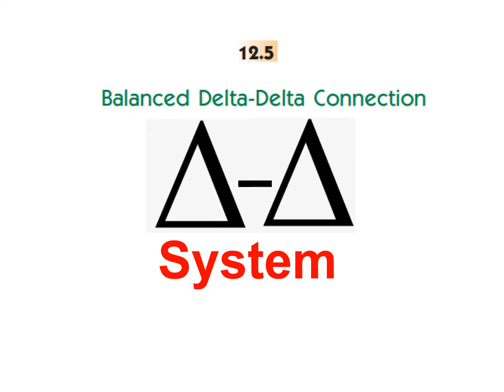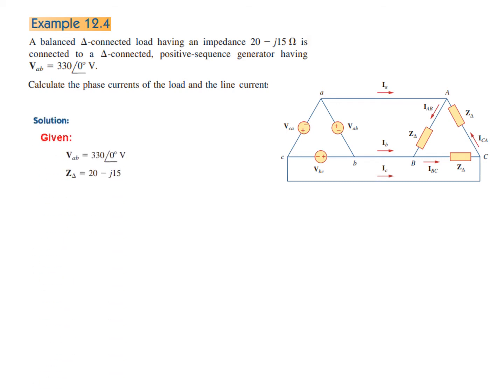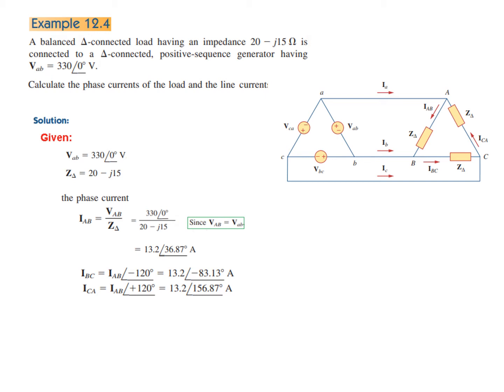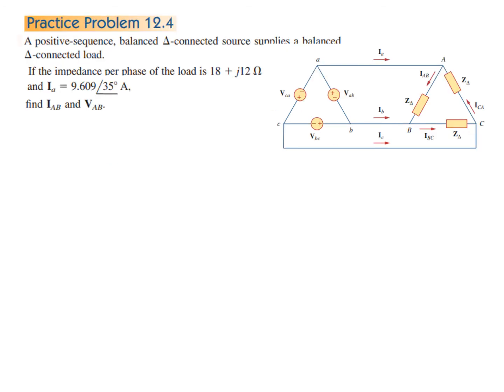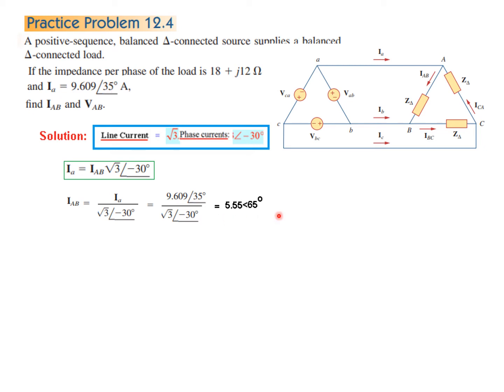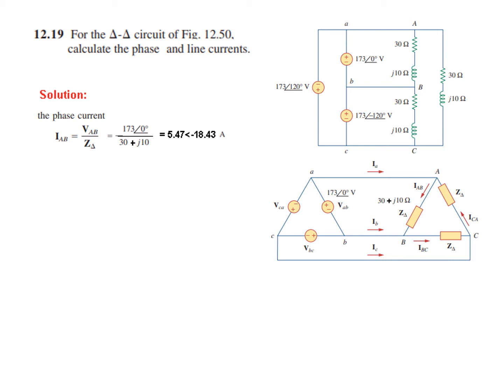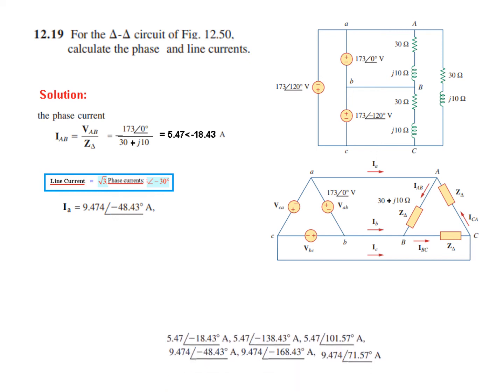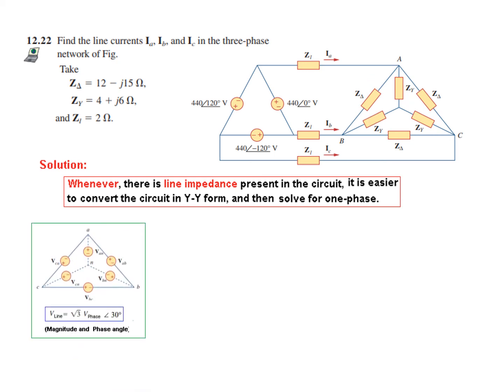(English)ENA ||Ch-12|| Balanced Delta-Delta Connection || Example& Practice 12.4 || Q 12.19, 12.22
ENA 12.5 (English) || Example 12.4 || Practice 12.4 || End Ch 12.19, 12.22 (Alexander & Sadiku)

Example 12.4: A balanced -connected load having an impedance is Example 12.4
connected to a -connected, positive-sequence generator having Calculate the phase currents of the load and the line currents.

Practice 12.4: A positive-sequence, balanced -delta connected source supplies a balanced -delta connected load. If the impedance per phase of the load is and find and

 End Ch 12.19:For the circuit of Fig. 12.50, calculate the phase and line currents

End Ch 12.22: Find the line currents and in the three-phase network of Fig. 12.53 below. Take and